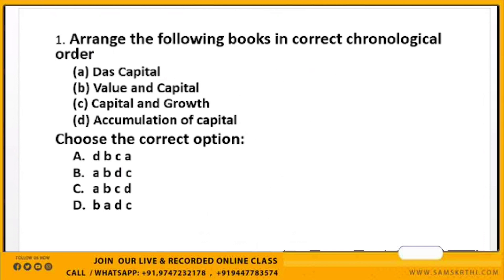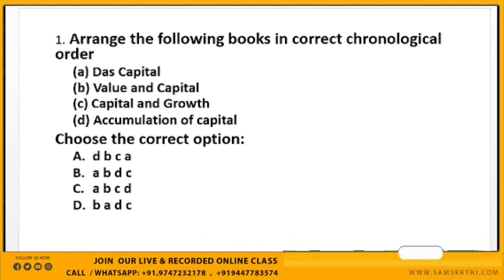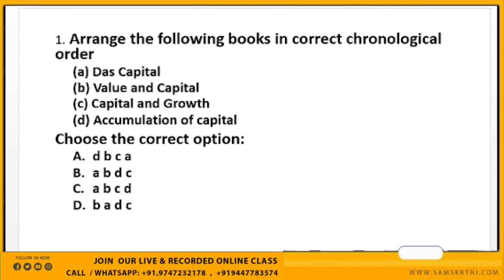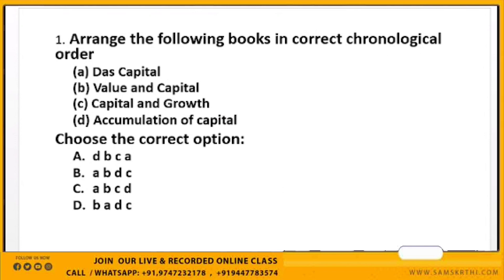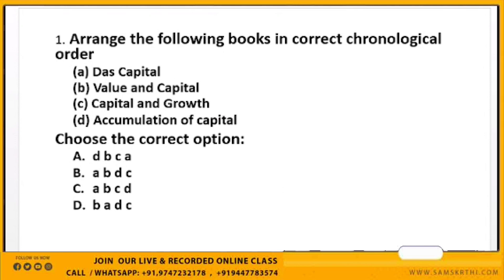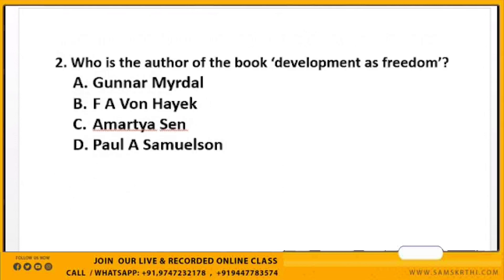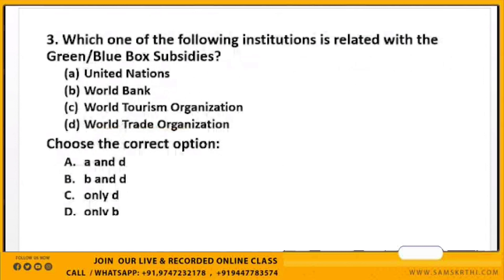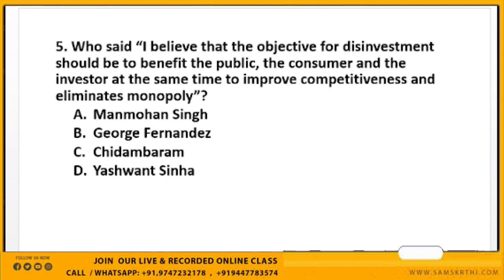UGC/NTA-NET-Exam | Economics Out of Syllabus Questions Discussions | All information in Malayalam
Course Details Call or WhatsApp Click Below Links
For UGC-NET & Kerala SET
Or Call This Number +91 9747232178
Mention Your Name, Subject & Purpose
Effective & Affordable  Courses Available for UGC-NET  Commerce , English ,Malayalam, Economics ,Computer Science ,Arabic & General Paper
Kerala SET – English ,Arabic ,Commerce ,Economics  & General Paper
HSST Malayalam Class